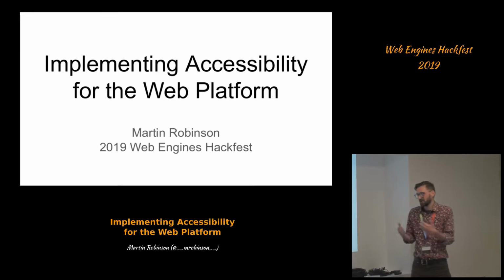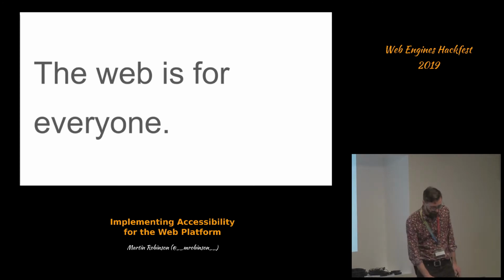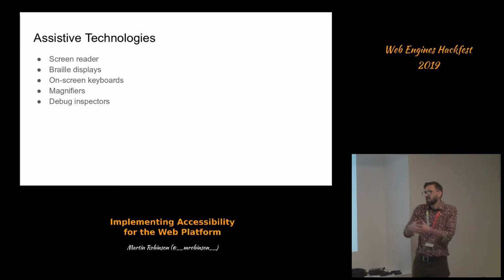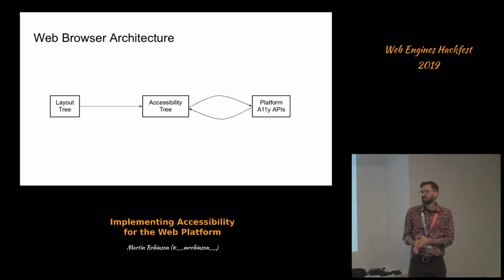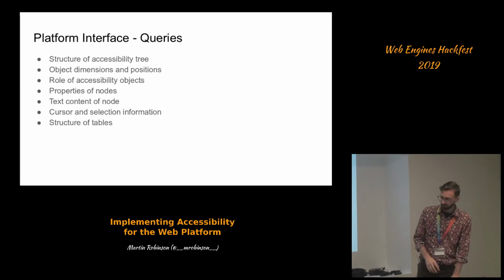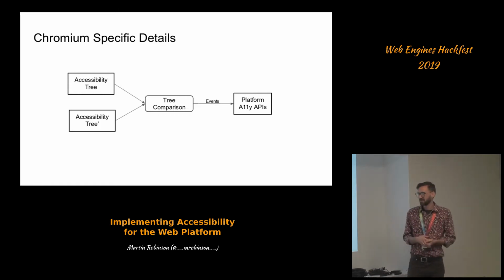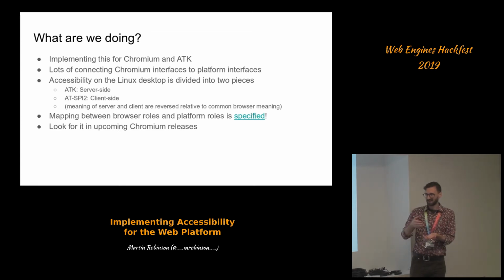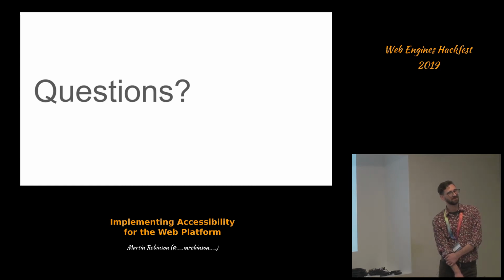Implementing Accessibility for the Web Platform (Web Engines Hackfest 2019)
By Martin Robinson.